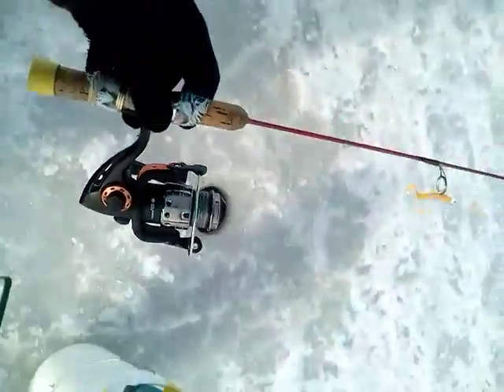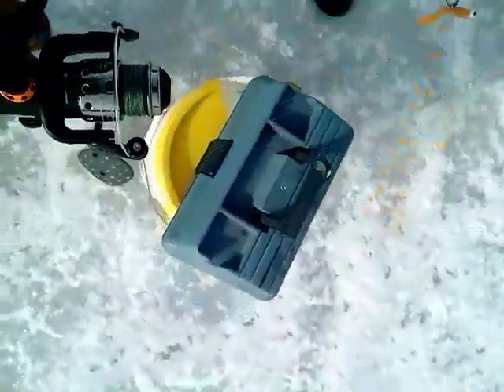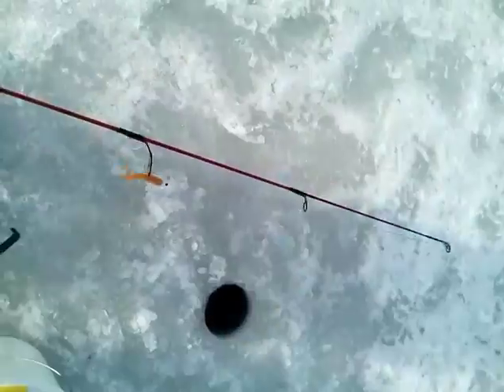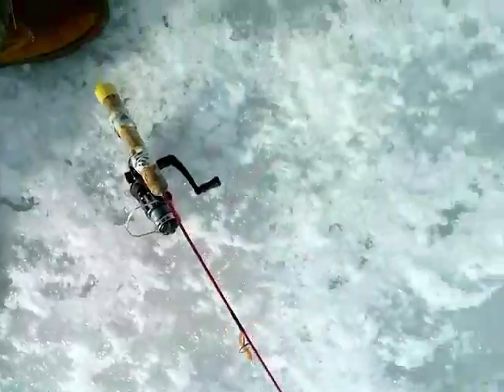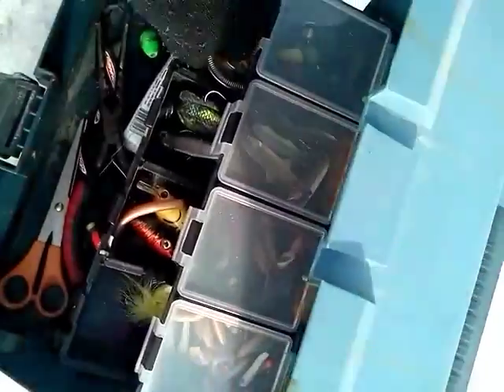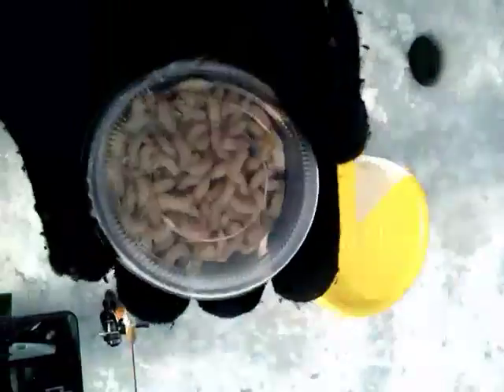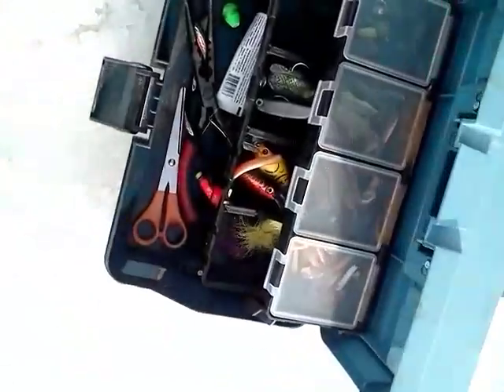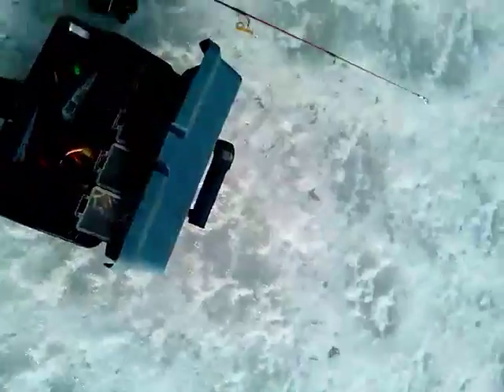LAKE LIFE ANGELERS NY